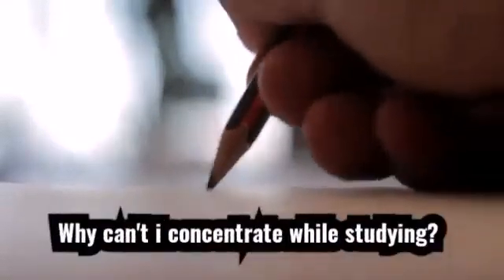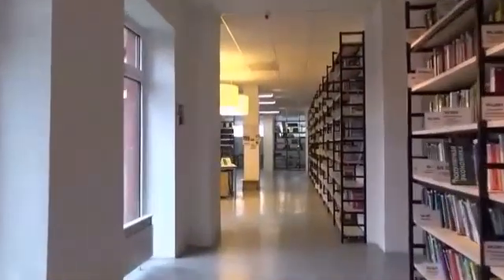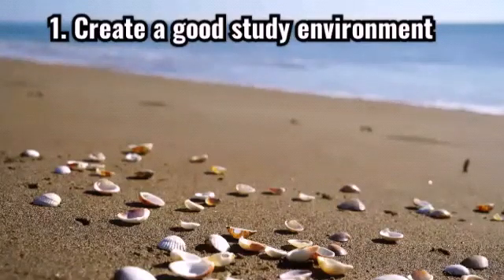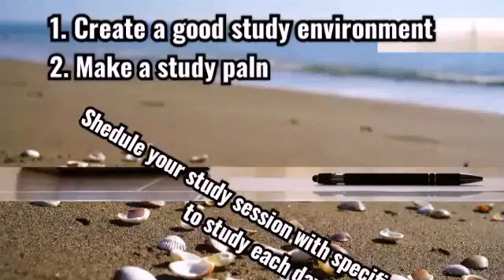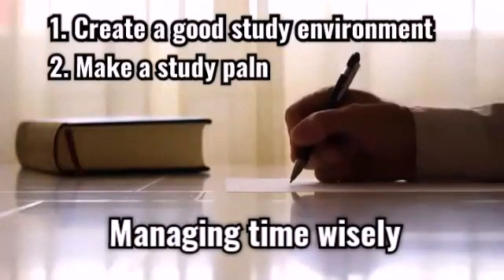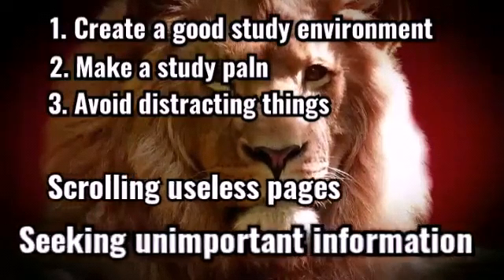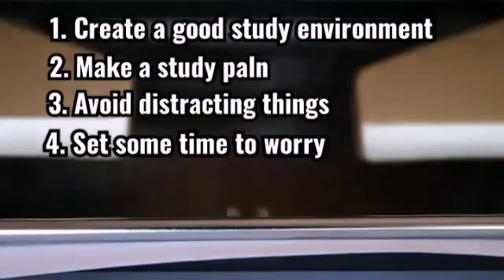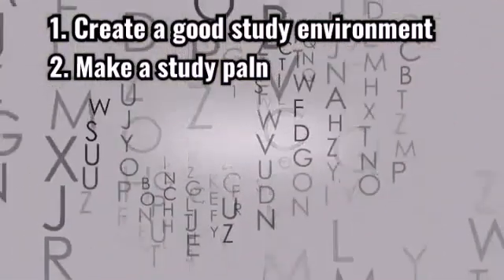HOW TO GET FULL MARK IN EXAMS | HOW TO PREPARE COMPETITIVE EXAM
When you are preparing for entrance exams, what are the tips and tricks that you have to follow? How to prepare for a competitive exam like keam, jee, neet, gate etc. How to get good mark and rank in these competitive exams.
The KEAM is a state level entrance exam, conducted by cee. It is one of the famous examination among the students of kerala who are seeking admission in engineering, agricultural and other courses offered by the institutes of kerala.
Gate is competitive exam conducted by IIT's across india to get admission for higher institute like IIT, NIT, Other colleges across india.
Here in this video we have mentioned some helpful tips and tricks for preparing for entrance exams. These tips will help you to achieve good ranks in all competitive exams across the world
Here are  5 study tips to prepare for your exams.
The method of preparation and the required mindset to build to crack the exam before writing all these competitive exams explained here.

Here is the collection of the most important tips and tricks and quick concept booster required for competitive exams linke KEAM,JEE,NEET,BITSAT, PSC,KAS etc.

These video will help you for best revisions for your study. !

.QUERY SOLVED HERE.

tips to get first rank in exams,
how to get first rank in exam,
how to get first rank in exams,
tips and tricks for entrance exam,
how to prepare for competitive exams without coaching,
how to prepare for competitive exams with job,
how to prepare for competitive exams for beginners,
how to prepare for competitive exams at home,
how to prepare for competitive exams in english,
how to prepare yourself for competitive exams,
how to prepare for a competitive exam,
how to prepare for competitive exams during lockdown,
how to prepare for competitive exams while doing job,
how to prepare for all competitive exams,
how to prepare to competitive exam,
how to prepare gk for competitive exams in english,
how to prepare for general competition,
how to prepare for competitive exams in short time,
how to prepare for competitive exams in lockdown,
how to prepare for competitive exams in malayalam,
how to prepare for competitive exams in 2 months,
how to prepare for competitive exams in less time,
how to prepare for competitive exams in one month,
how to prepare for competitive exams pdf,
tips to prepare for competitive exams,
how prepare for competitive exam,
how to prepare for competitive exams in 1 month,
how to prepare for gate civil engineering without coaching,

About me

Hello friends,
Here goes my channel AnEv Tutorials, aiming to include videos how to crack different entrance exams like KEAM, JEE, KVPY, KAS,PSC,NDA etc, study material for Btech students, motivational videos for students, shortcuts and tricks to study, study motivational videos, other inspirational videos for students, some technology related videos, some other videos to relax you mind.
Wishing you all the best in your future.